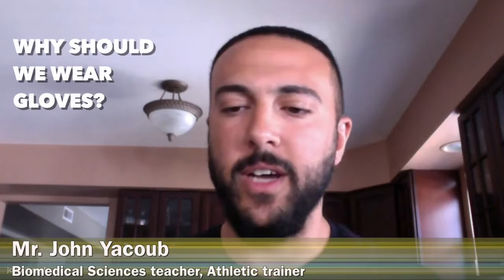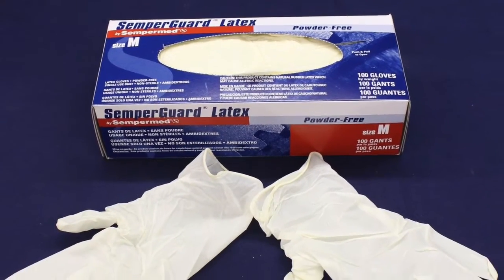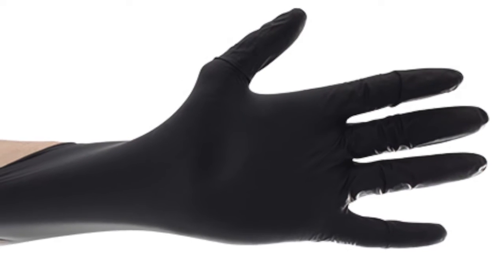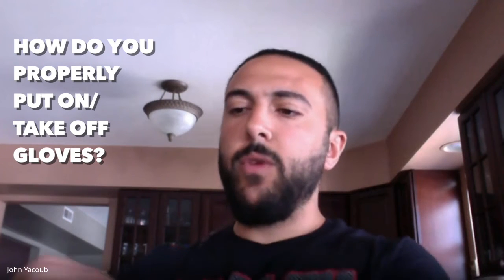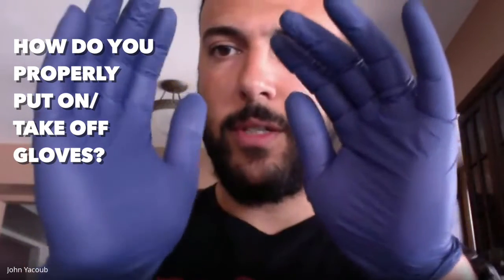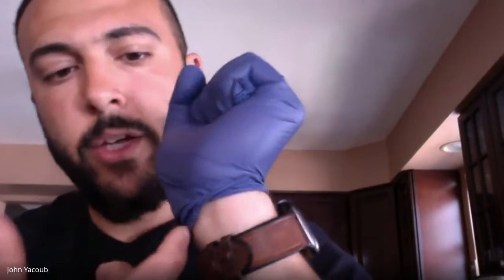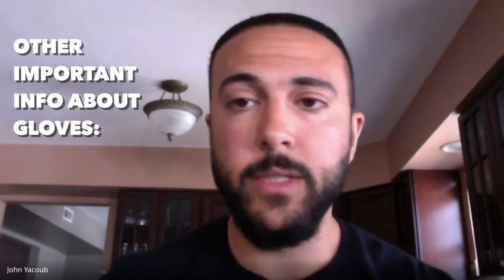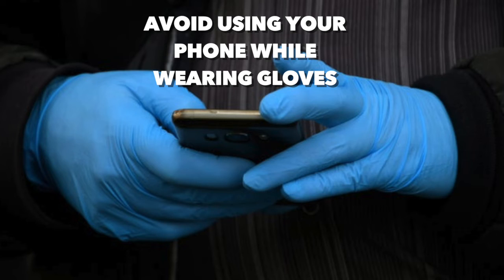How to wear nitrile & latex gloves-the right way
Biomedical science teacher and athletic trainer John Yacoub tells us about the do's and don'ts of wearing disposable gloves.